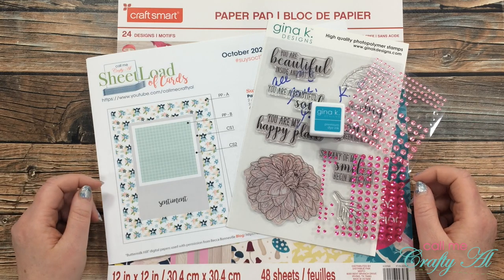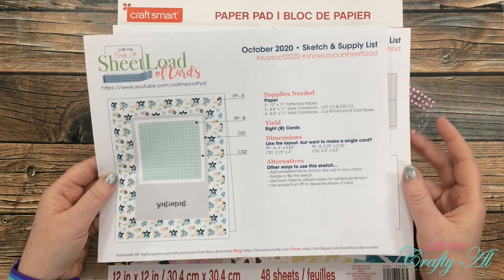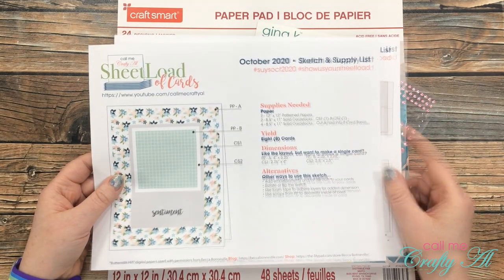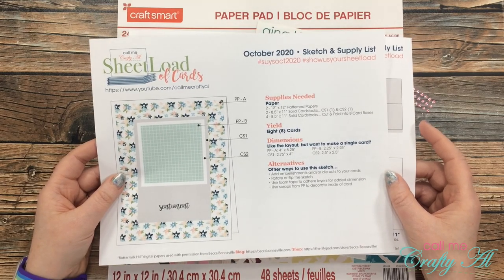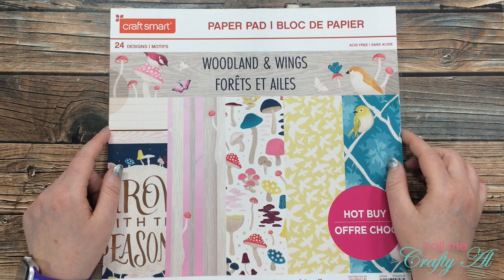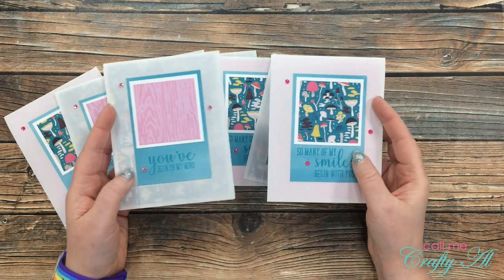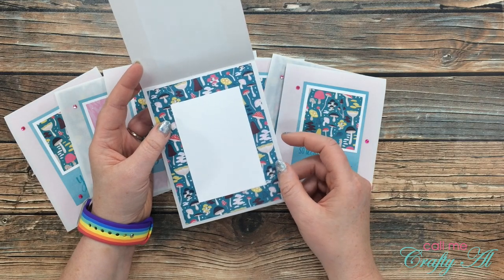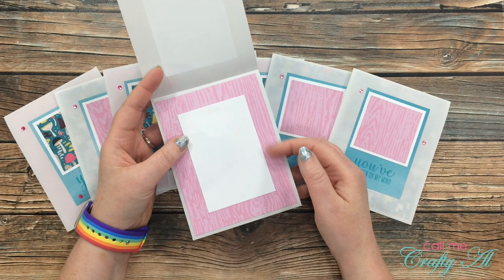October 2020 SheetLoad of Cards | Debut & FREE Printable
Thanks so much for stopping by, crafty friends! Today I am back to debut the October 2020 SheetLoad of Cards! In today’s video I share a look at the first set I made using the FREE printable file, give you a couple tips and let you know how you can download the file for yourself.

If you are a subscriber and would like access to the FREE PDF file, make sure to watch until the end of the video to find out how to download.

I will be back tomorrow to share the process and my collaborators will also be sharing their take on this month’s sketch.

Would you like to submit your SheetLoad for my end-of-the-month viewer submissions video? Watch the *NEW* Show Us Your SheetLoad video, and use the following hashtags: SUYSOct2020 &

Neenah - 36 lb. Vellum - 250 sheets
   MISTI Stamping Tool

HaPpY cRaFtInG!
   Alicia
   Call Me {Crafty} Al